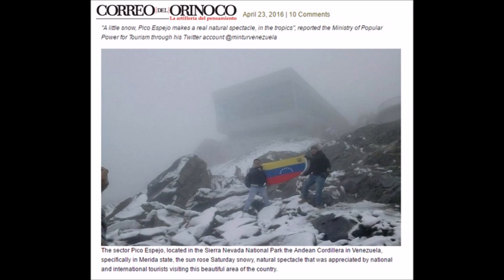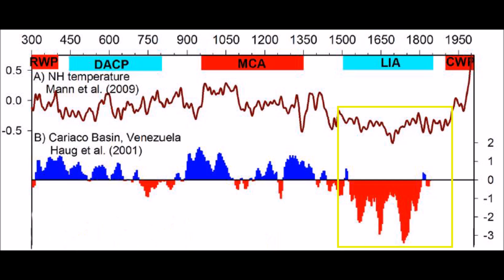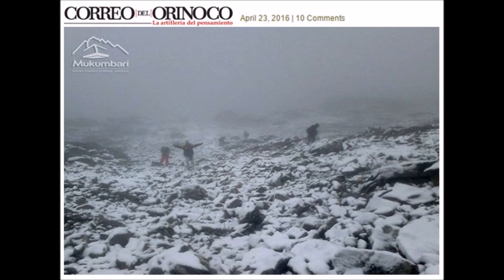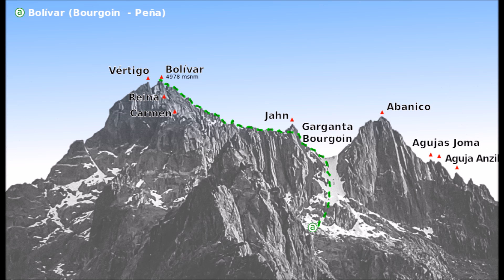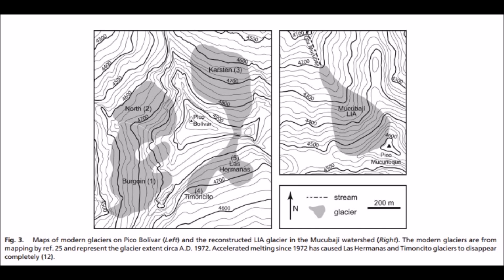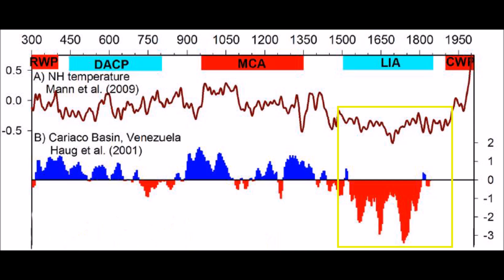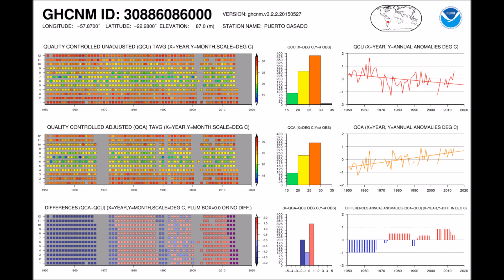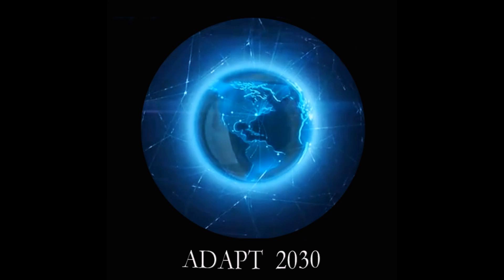Where it will Snow in Venezuela 2016 with South America Cooling into the New Mini Ice Age (172)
In late April 2016 a rare and heavy snow storm blanked Pico Bolivar in the Merida region of Venezuela. Looking back in history glaciers advanced during the Maunder minimum and Little Ice Age periods as far back as records go. This years snows out of season signal a return to increasing precipitation and snow pack build in the area as the new Grand Solar Minimum intensifies.

Never Pay For Cable TV Again with Tiger Stream!

Venezuela Andes Mountain Glaciers Little Ice Age +- 3.5 C increase 20% rain.

Sources
Chile Temp adjusted, but check country ftp://ftp.ncdc.noaa.gov/pub/data/ghcn/v3/products/stnplots/3/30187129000.gif